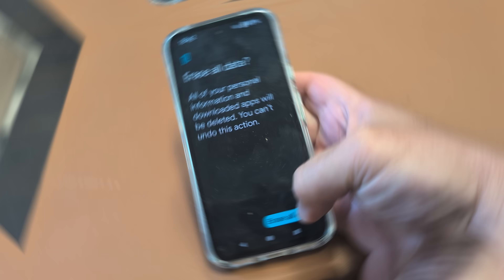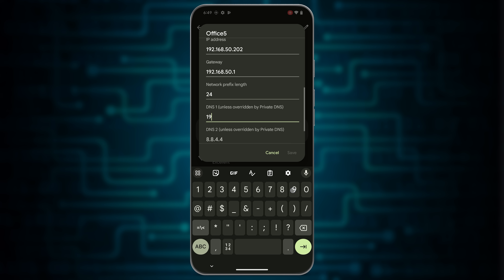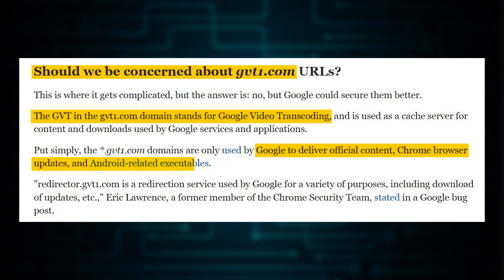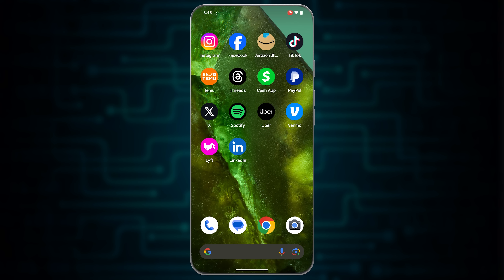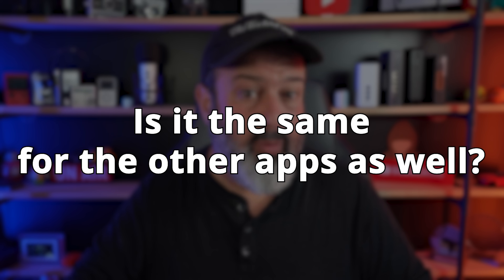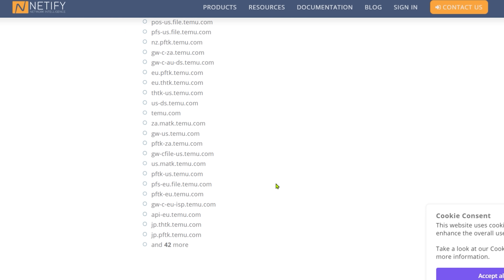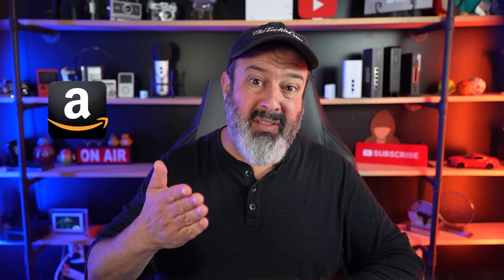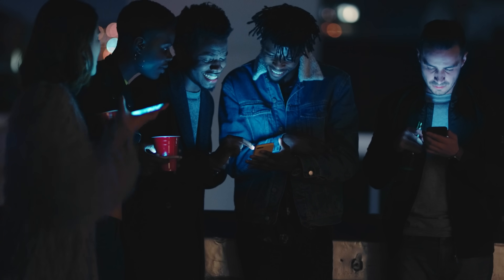Why is your phone SECRETLY connecting to these sites to TRACK you?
It's shocking how many websites your phone secrety connects to EVEN when it is in standby mode!
I expose these hidden network activities and its not good...